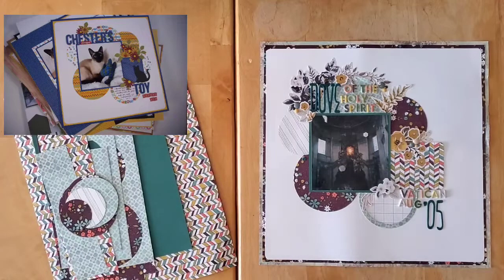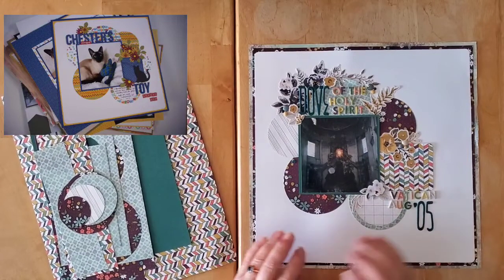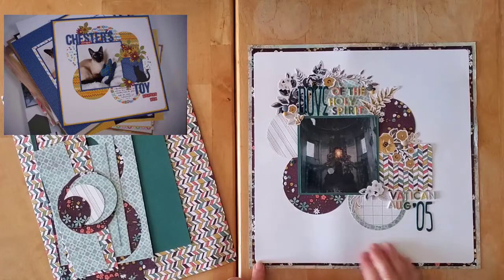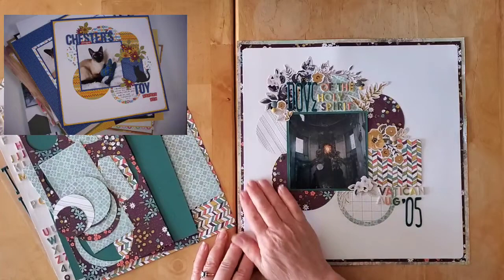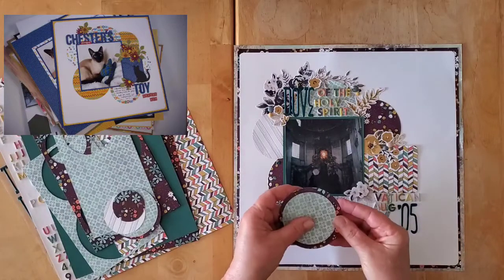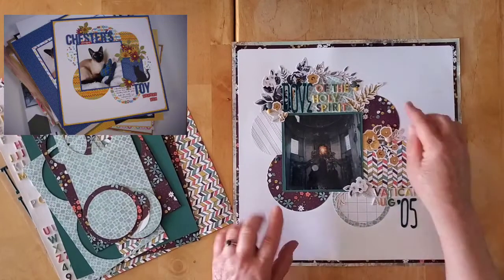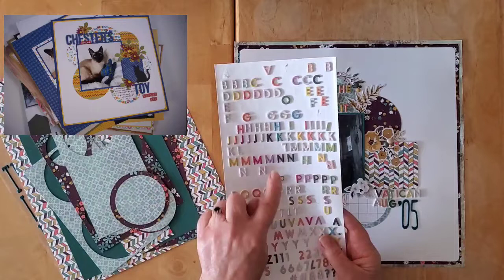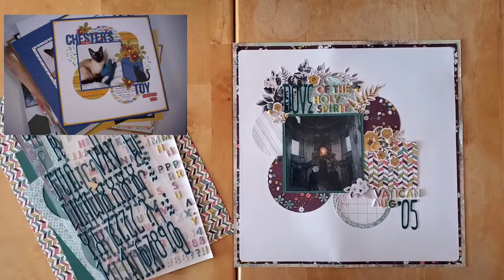MAY I SCRAPLIFT YOU, SATURDAY SERIES (DOROTHY): 12X12 LAYOUT, DOVE OF THE HOLY SPIRIT (ITALY ALBUM)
Crystal and I have decided to keep the "May I scraplift you" series going every Saturday.  We both have such long lists of lovely scrappy friends we have not gotten to yet and we keep discovering more.  So we will be here every Saturday with a new Scraplift and our friend Sandie will also be joining in!  If you want to play along, please tag us on FB or IG, or link your video in the comments :)